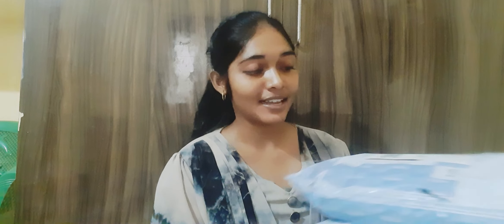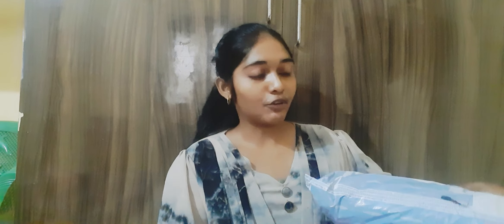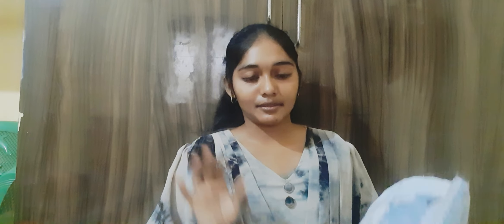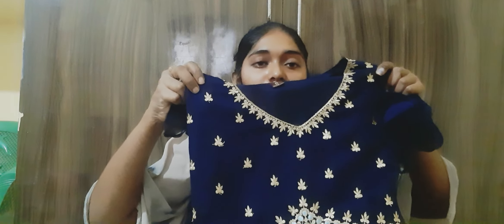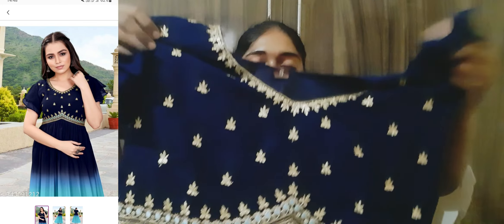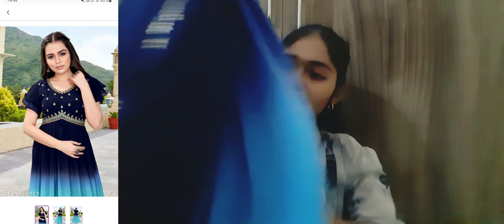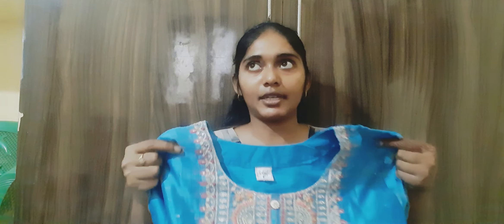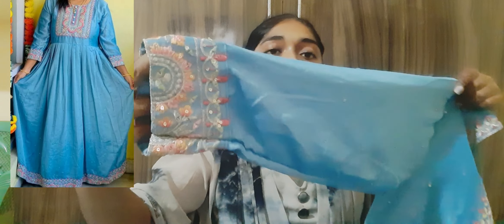Meesho Long Frocks Under 500||Meesho Affordable Haul||Tabitha's lifestyle